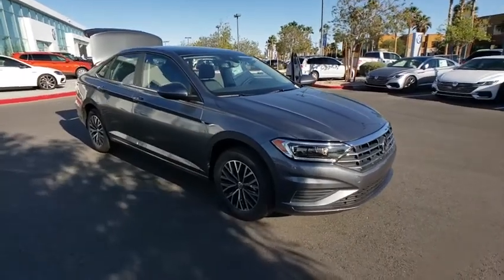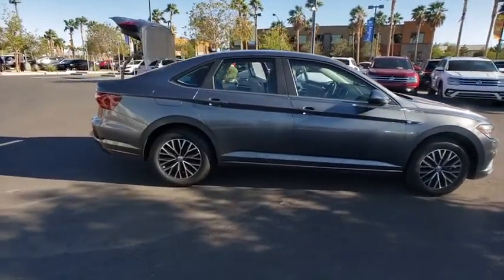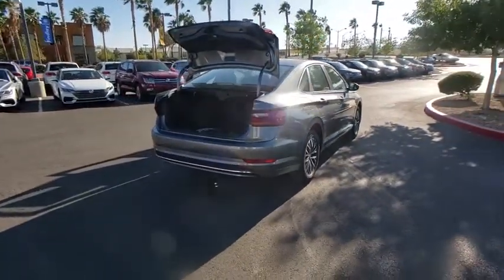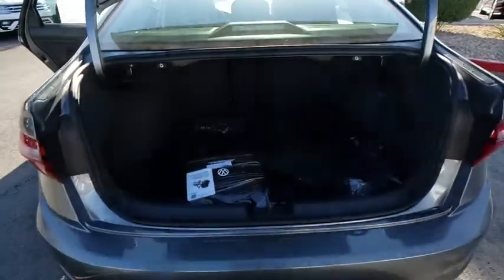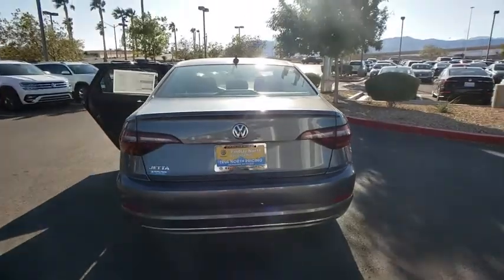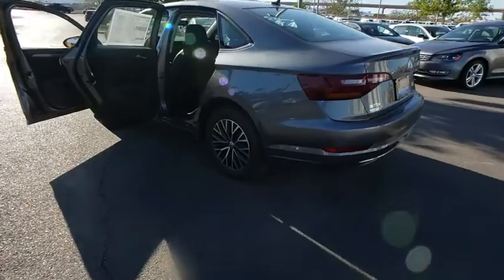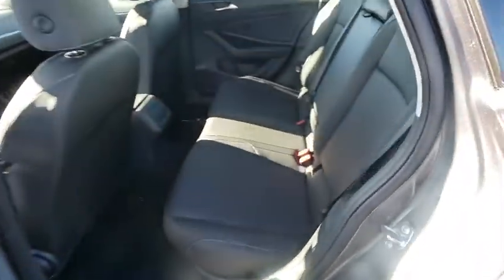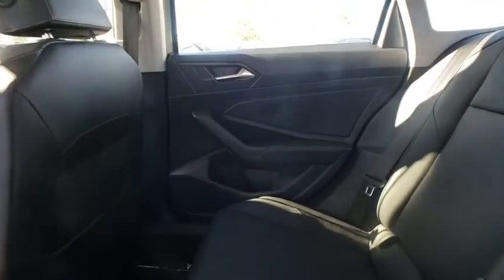2019 Volkswagen Jetta Las Vegas, Henderson, North Las Vegas, Boulder City, Mesquite, NV K247906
Platinum Gray Metallic New 2019 Volkswagen Jetta available in Las Vegas, Nevada at Findlay North Volkswagen. Servicing the Henderson, North Las Vegas, Boulder City, Mesquite, NV area.